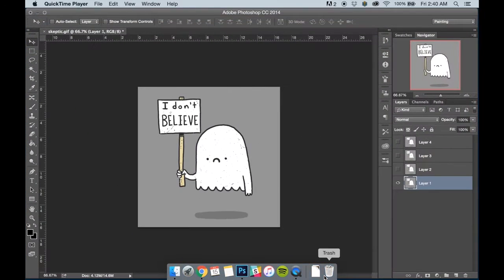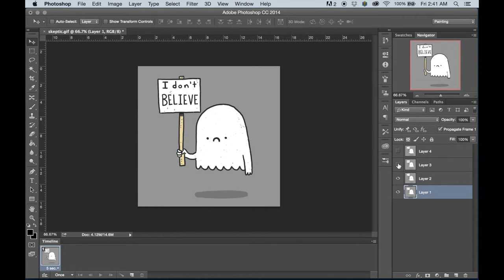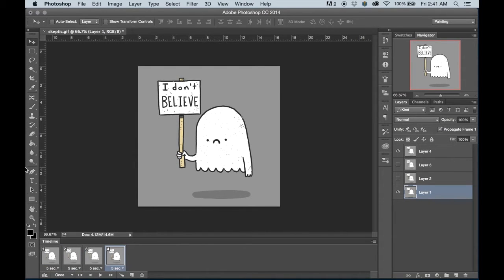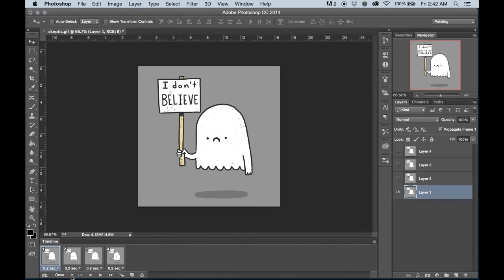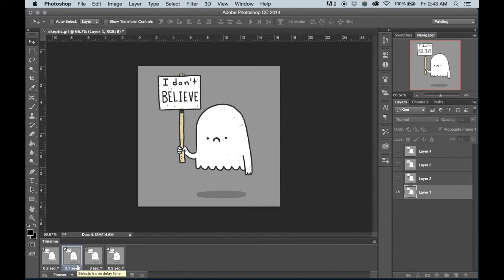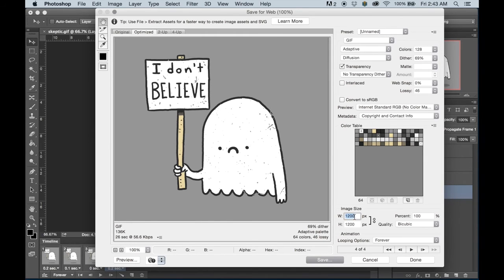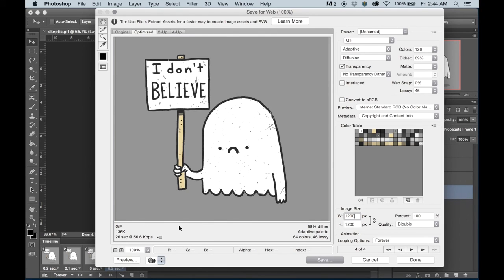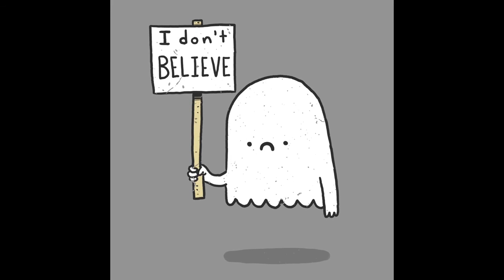Artist Shop Tutorials: Animated GIFs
A basic rundown on how to create an animated GIF in Photoshop.

Signup for your own FREE Artist Shop at Threadless.com/ASYT